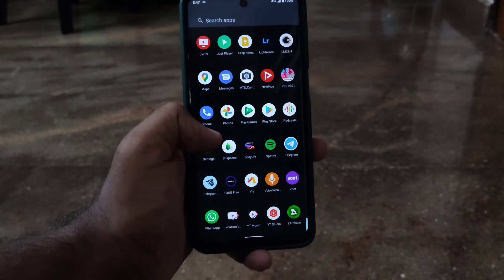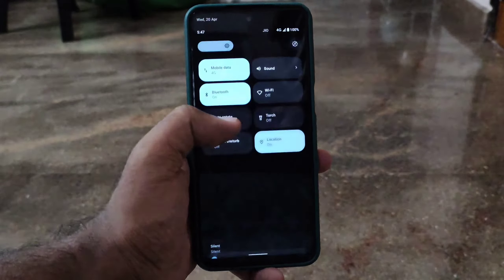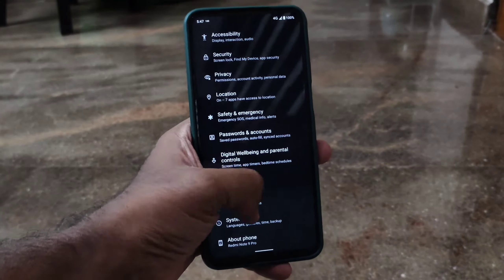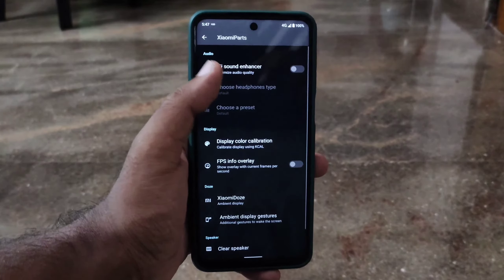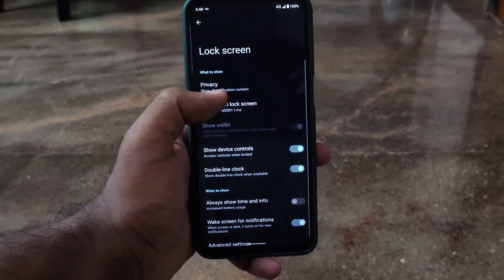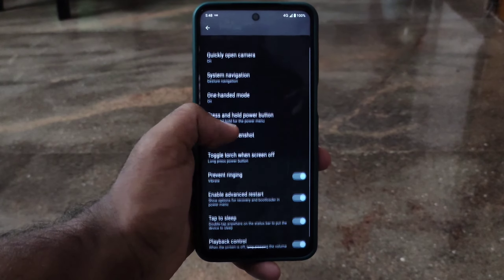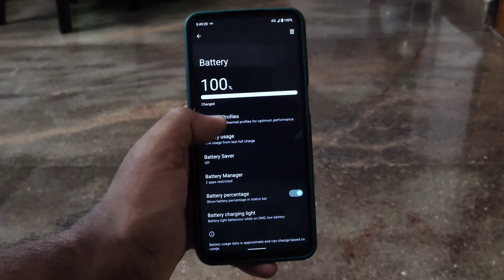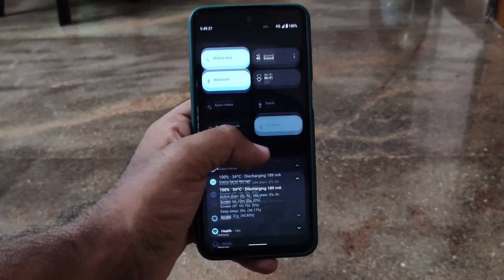ARROWOS 12.1 REVIEW POCO M2 PRO AFTER 1WEEK OF USAGE || MIATOLL QUICK ROM REVIEWS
About
ArrowOS is an AOSP based project started with the aim of keeping things simple, clean and neat. We added just the right and mostly used stuff that will be actually USEFUL at the end of the day, aiming to deliver smooth performance with better battery life.